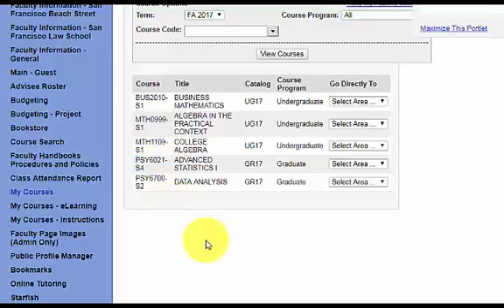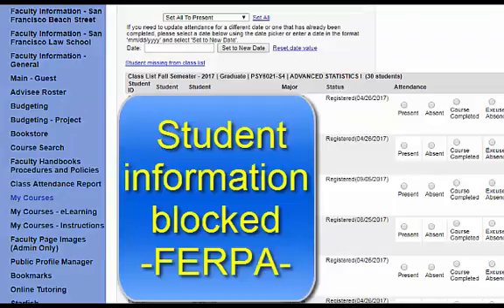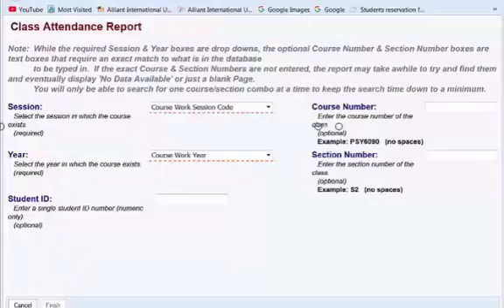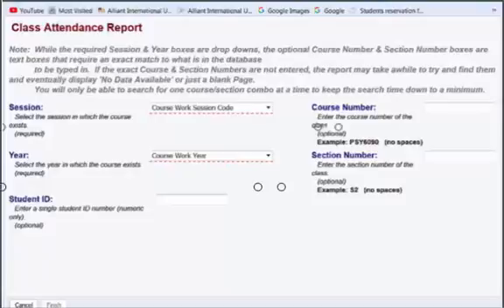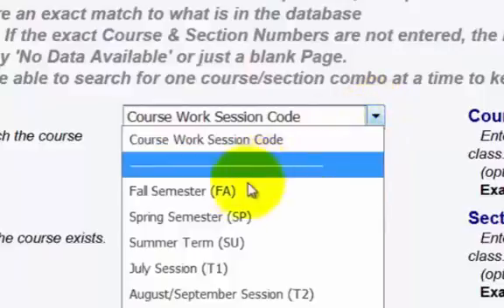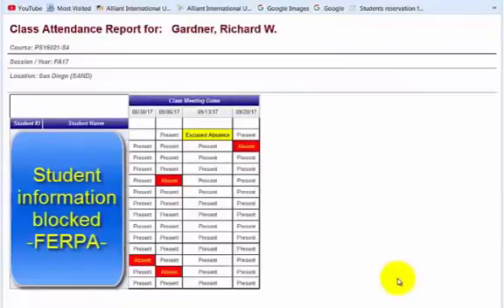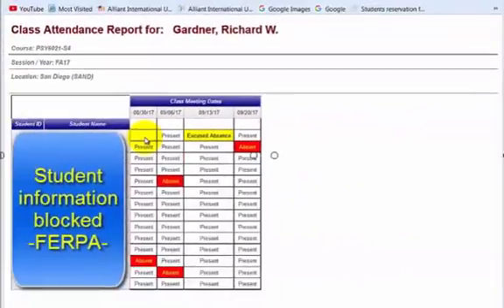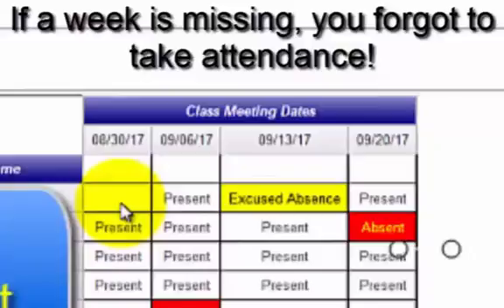class attendance report draft 004